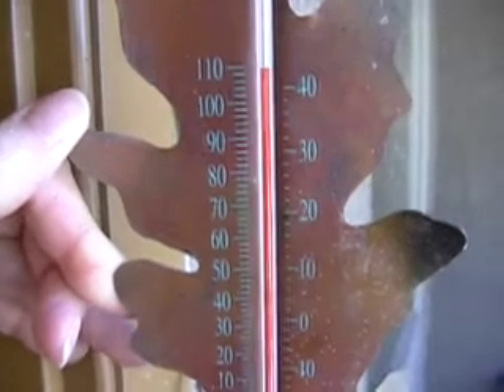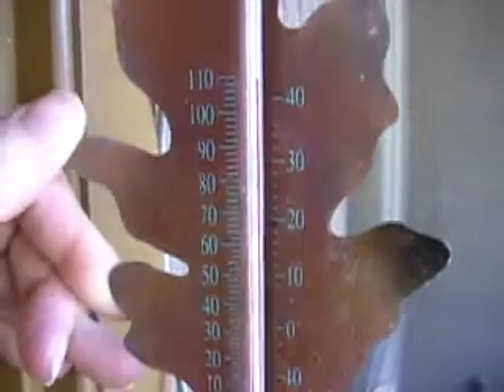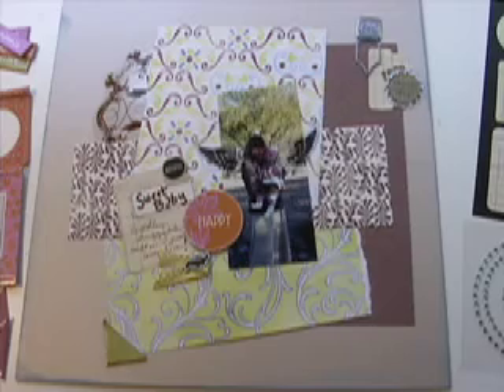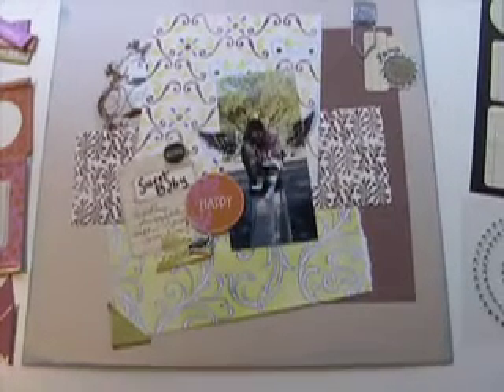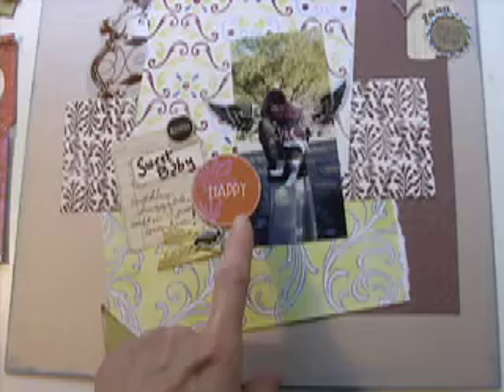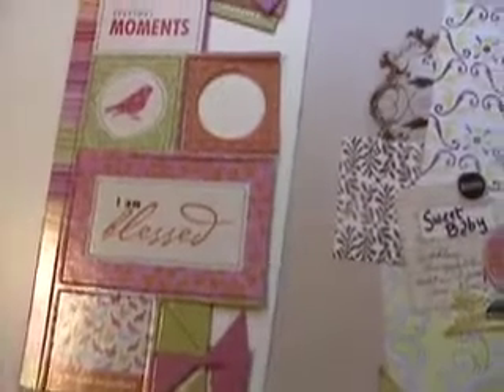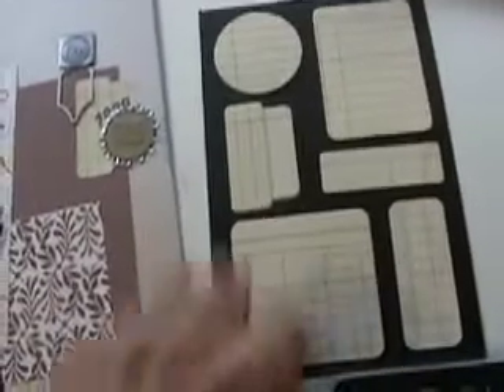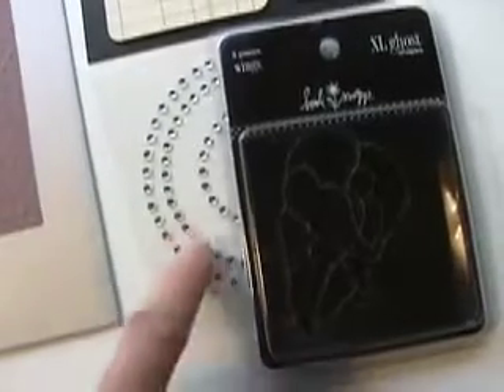Scrapbooking Creative Bite 7/9/07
12 x 12 Scrapbooking layout using Seven Gypsies Calais Collection 3 printed papers and 1 clip- Heidi Swapp Ghost wings, Journaling spots and Bling icee circle- Scenic Route chipboard Circle and corner green-Autumn Leaves leaf Brad holding ribbon and Transparency brown piece-FancyPants yellow ribbon, and KI Memories brown Love Elsie Cardstock paper.